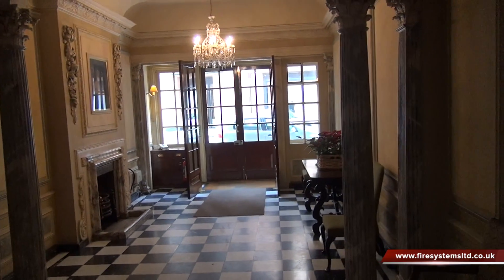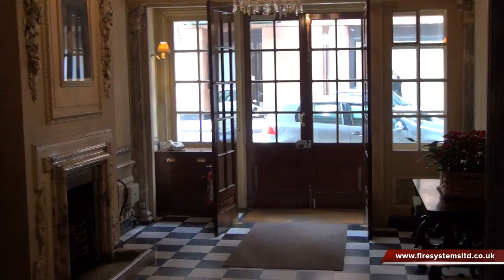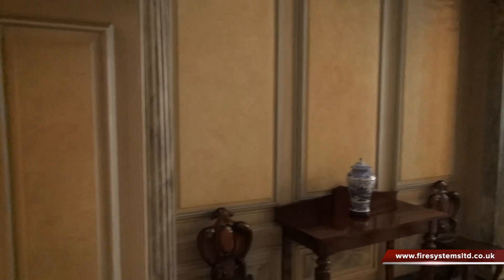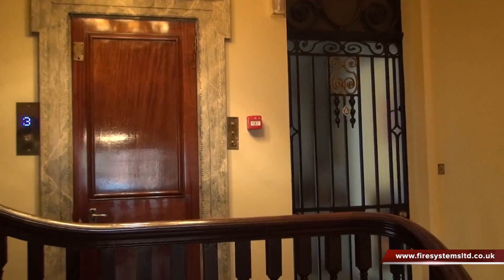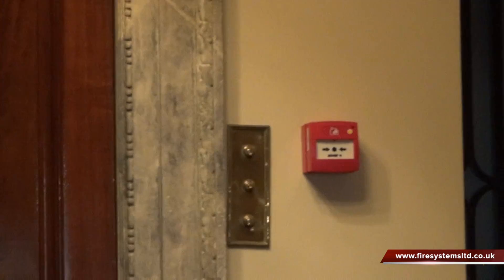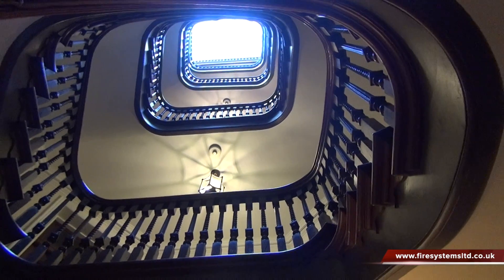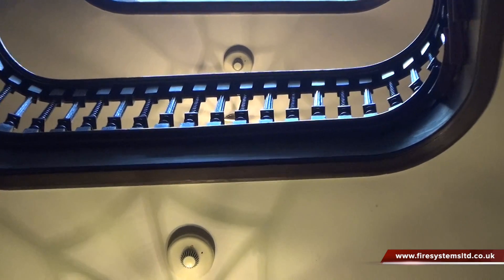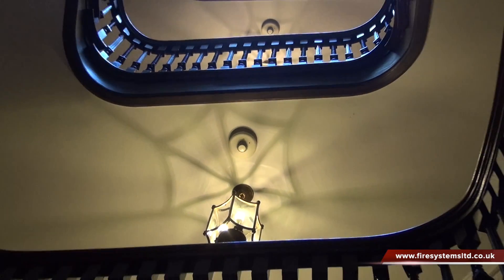Wireless Fire Alarm Listed Building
Many Graded Listed Buildings are in need of a fire alarm following the recommendations of a fire risk assessment. The best way to install a system in this type of property is to install a wireless fire alarm.